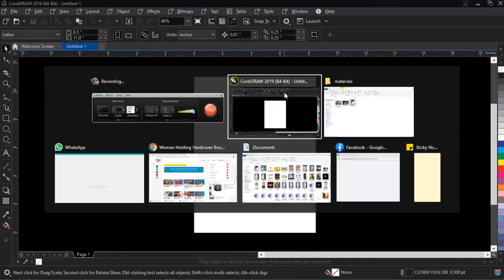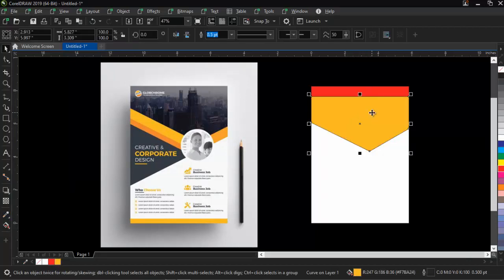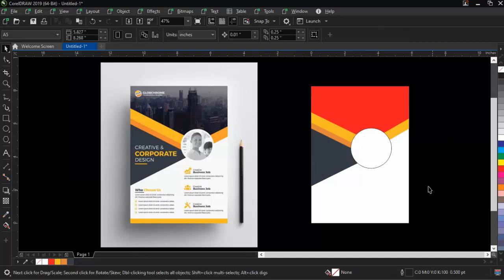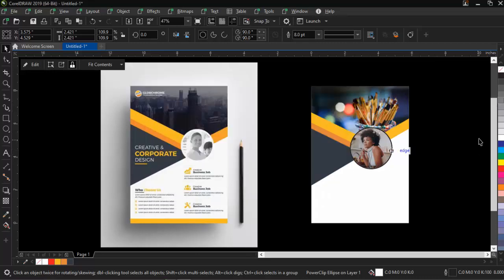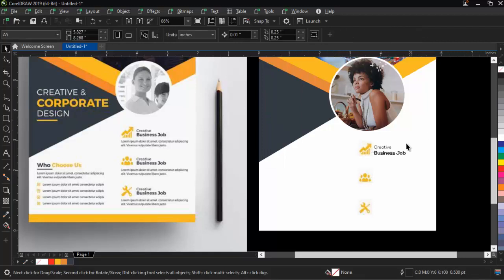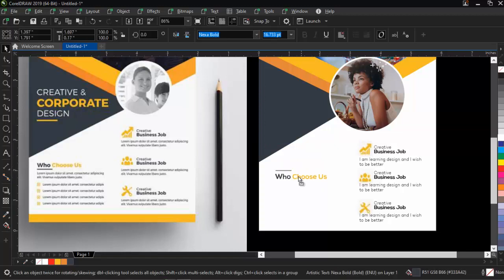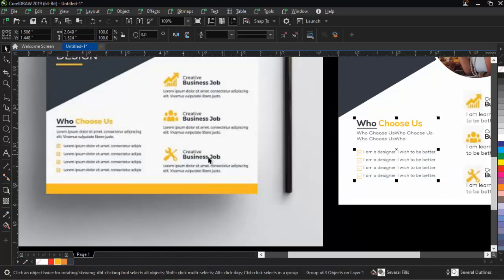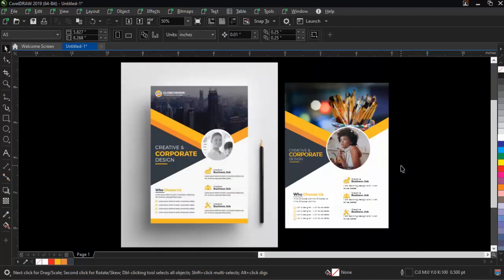Designing a flyer from scratch with corel draw